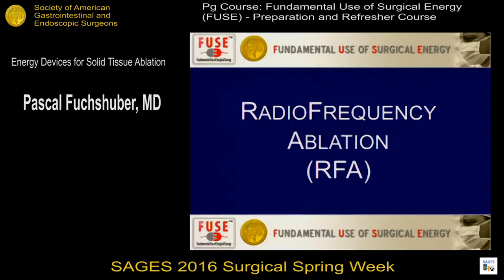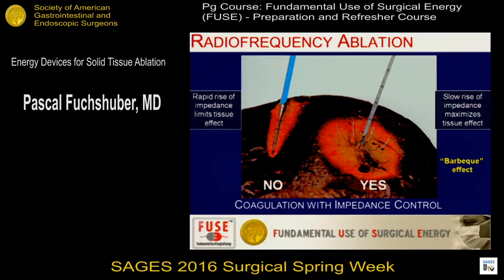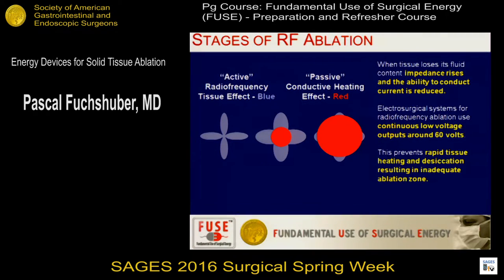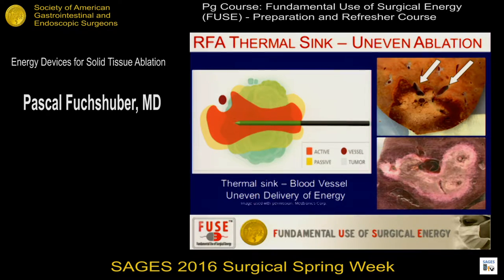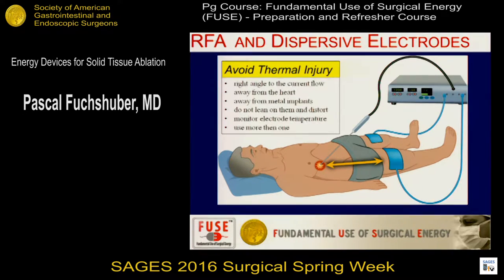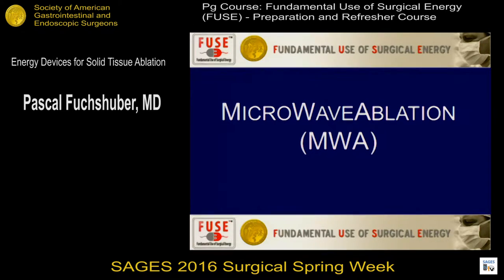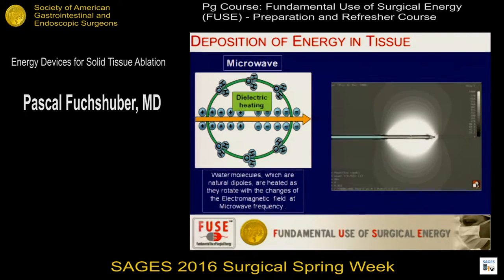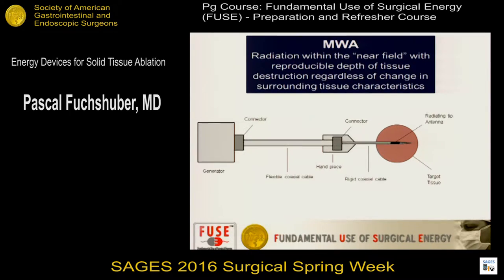Energy Devices for Solid Tissue Ablation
Presented by Pascal R Fuchshuber at the PG Course: Fundamental Use of Surgical Energy (FUSE) - Preparation and Refresher Course during the SAGES 2016 Annual Meeting.